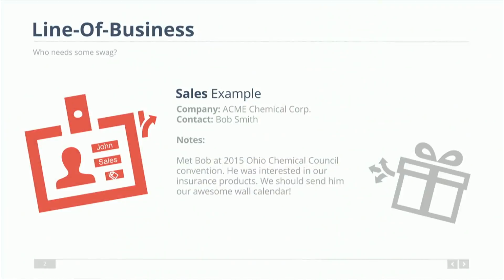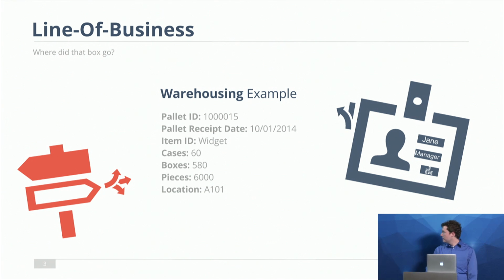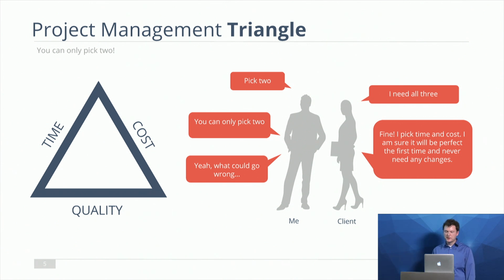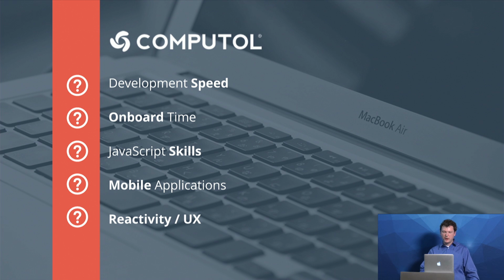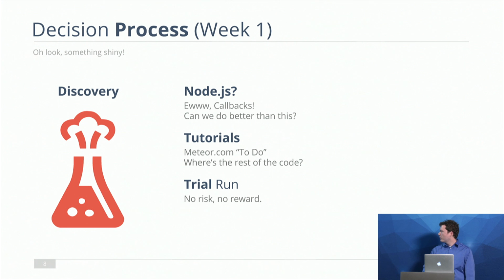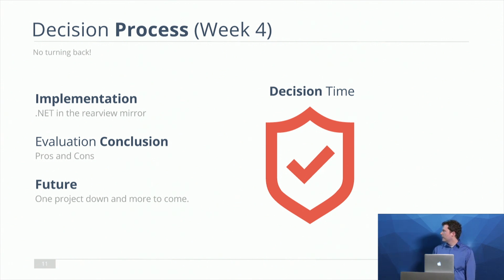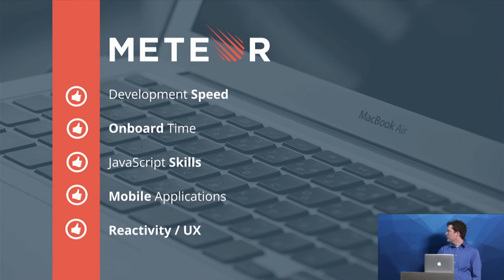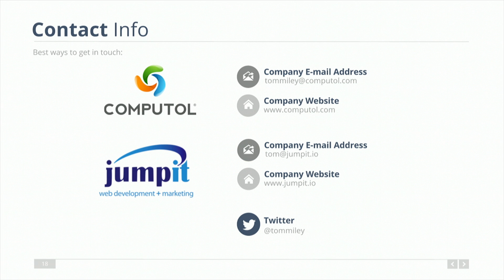From .NET to Meteor in 30 Days - Tom Miley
Tom Miley, Software architect from Computol, talks about the process of switching a project from .NET to Meteor in 30 days.